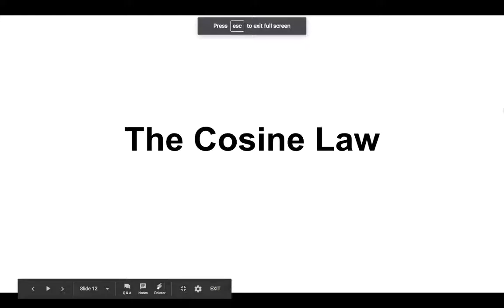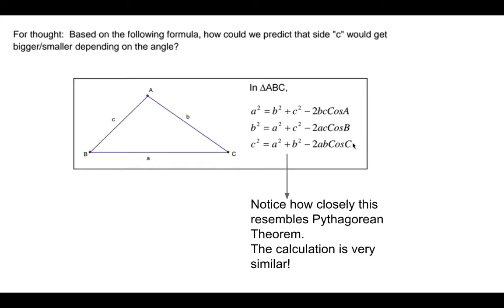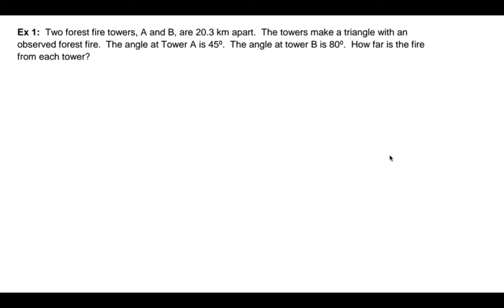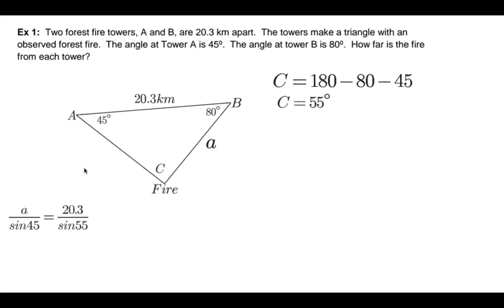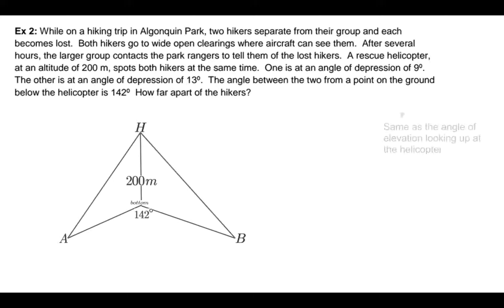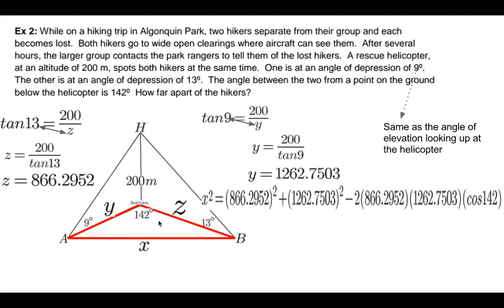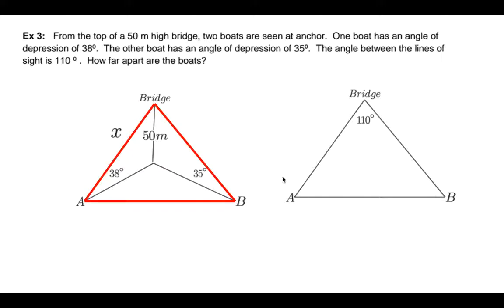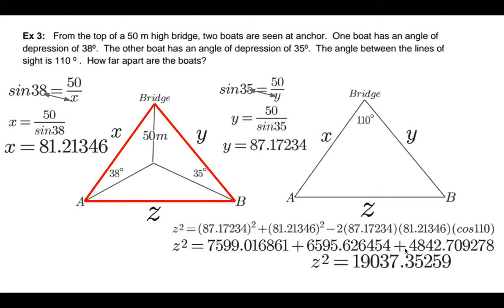Sine Law, Cosine Law and 3Dimensional Situations